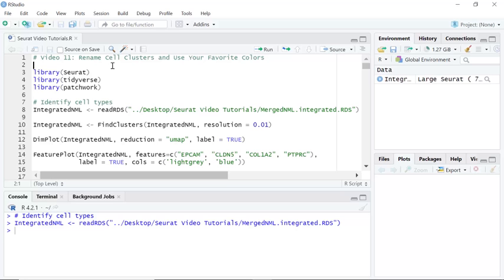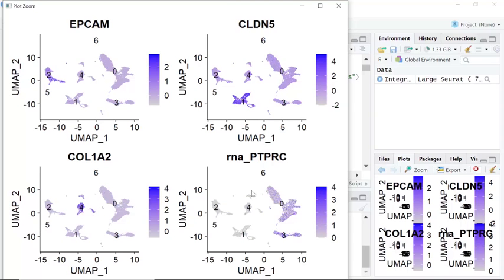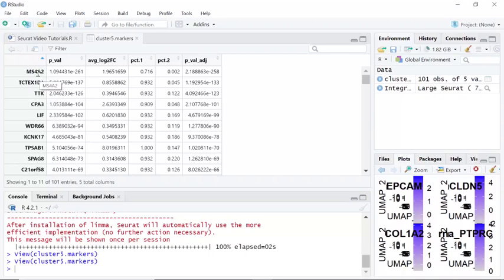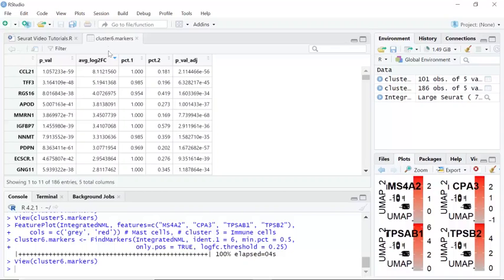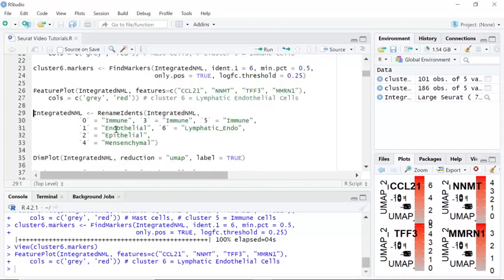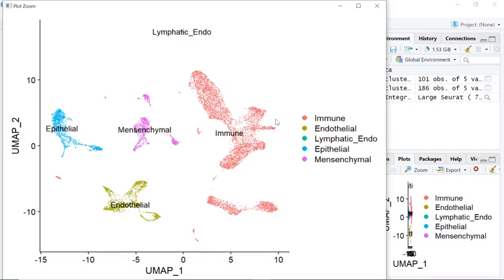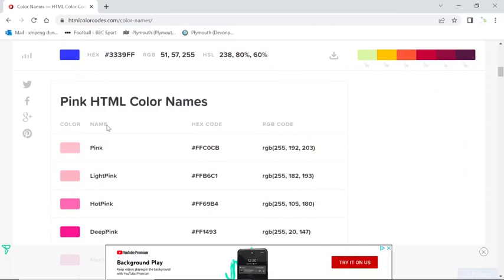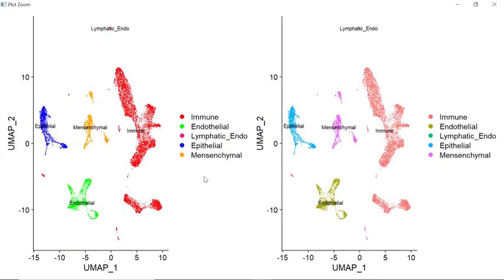Seurat Video Tutorials--Video 11: Rename Cell Clusters and Use Your Favourite Colours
How to Rename Seurat cell Clusters,
How to change the colour for each cell cluster.